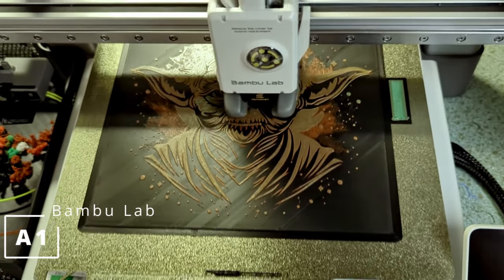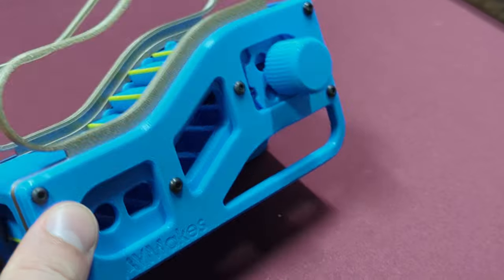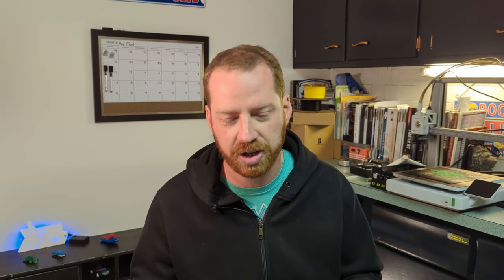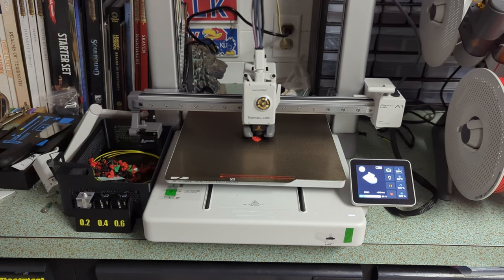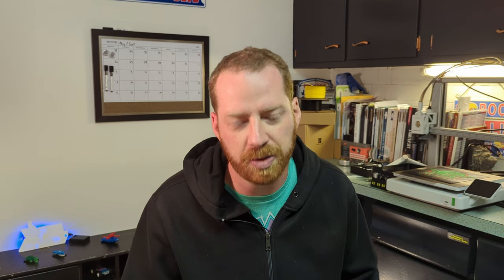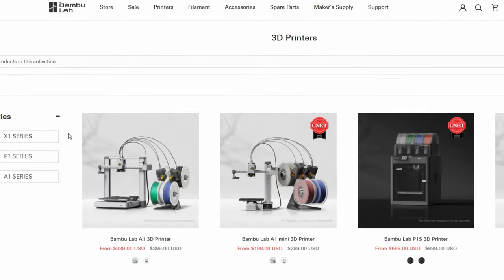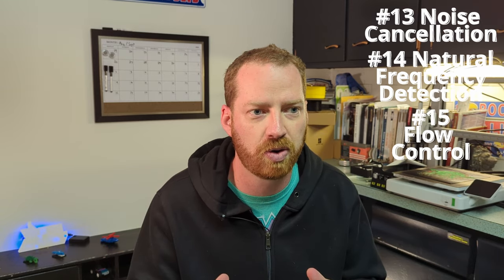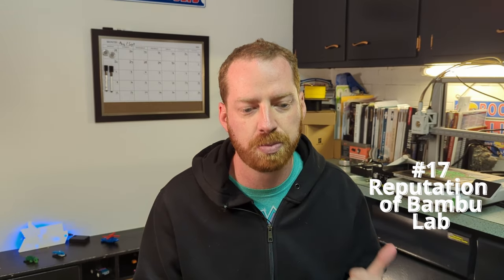A1 Bambu Labs 3D printer is the best 3D printer in 2024. Period.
17 reasons why you don't need to shop around for other printers and should just buy this amazing 3D printer in 2024.

Link to my designed miniature boxes for the board game War of the Ring